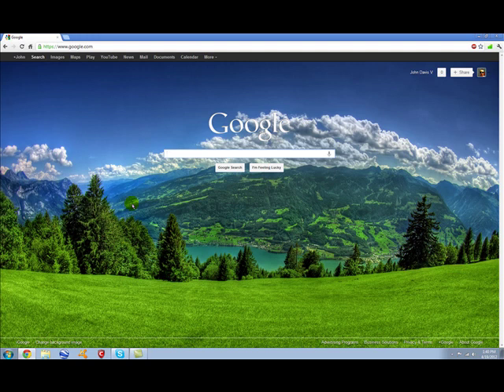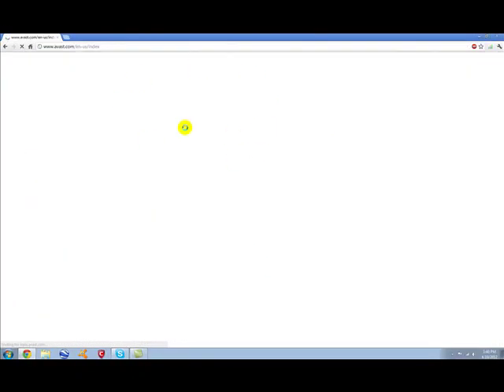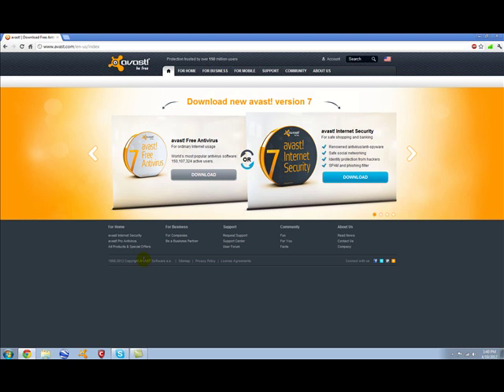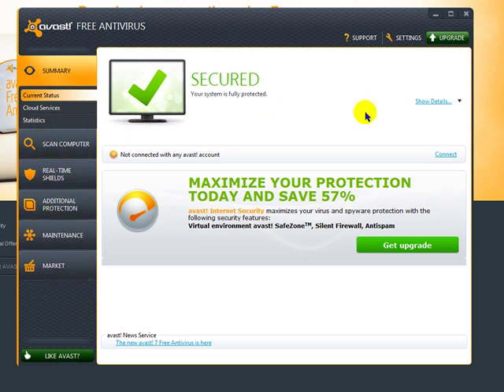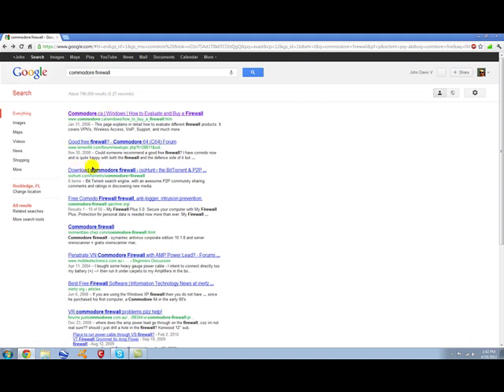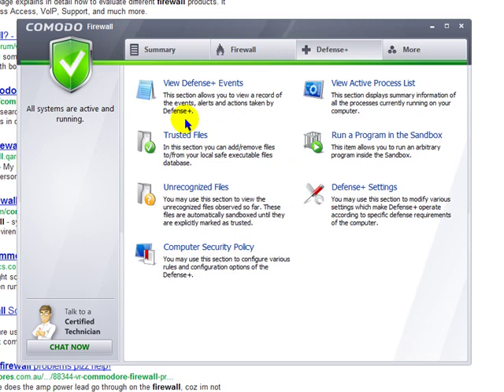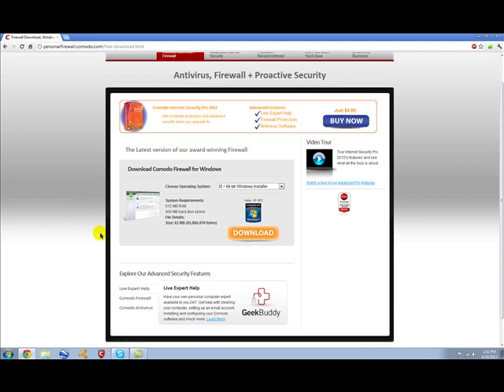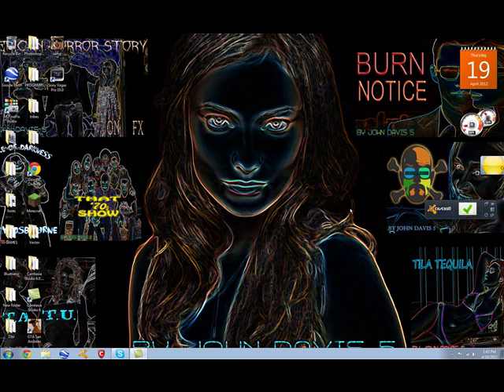AVAST or Comodo? Best Free Antivirus Compared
A Tutorial on how to get the best free antivirus software and firewall software.